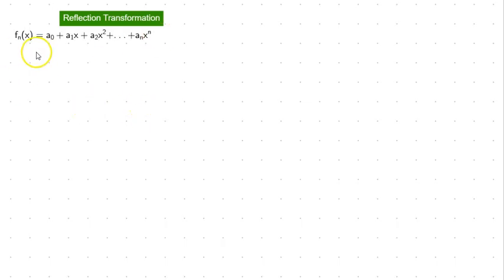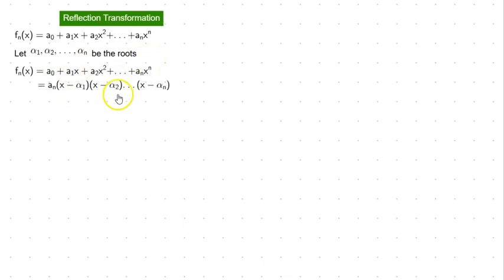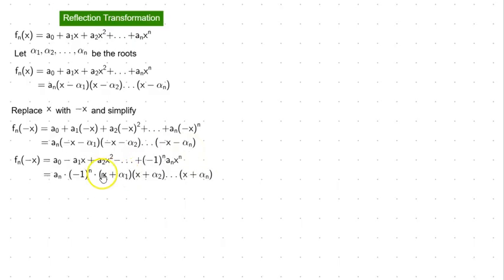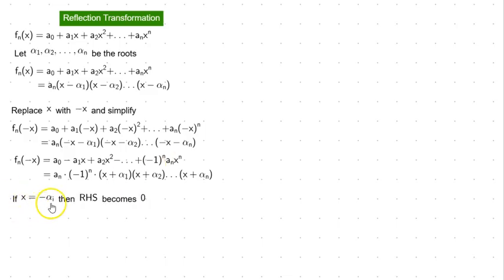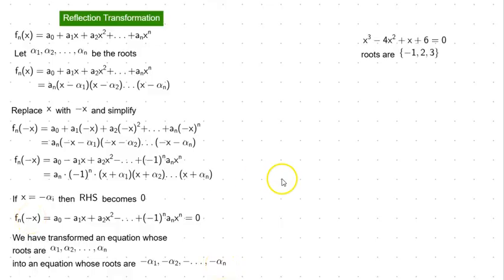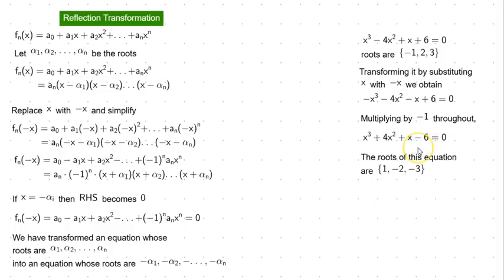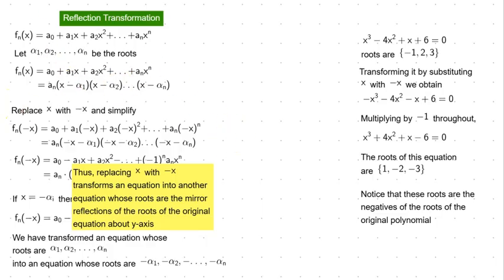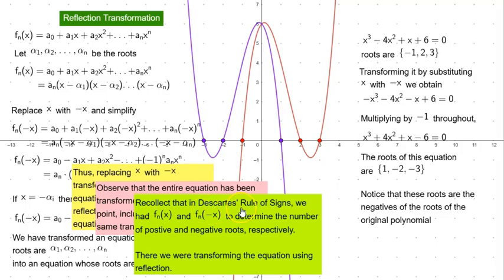053 - Reflection Transformation of Equations